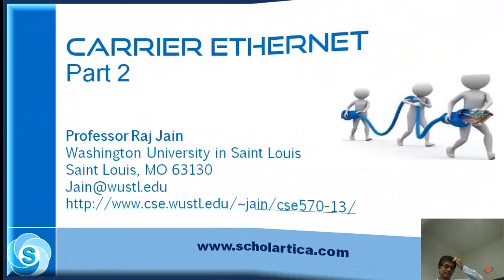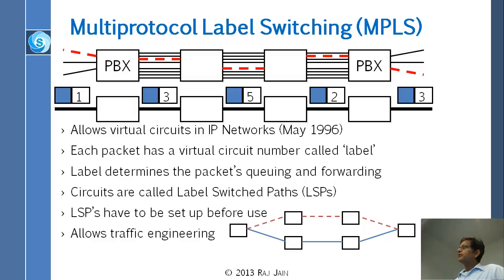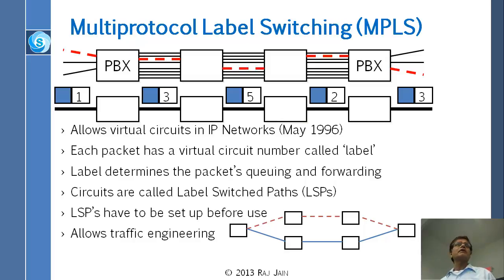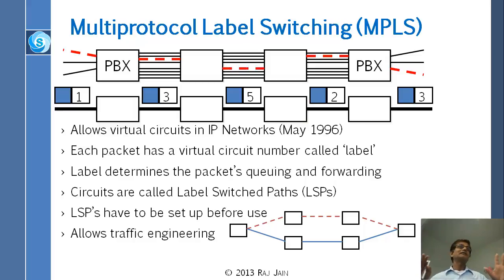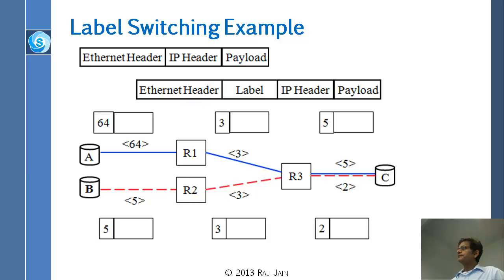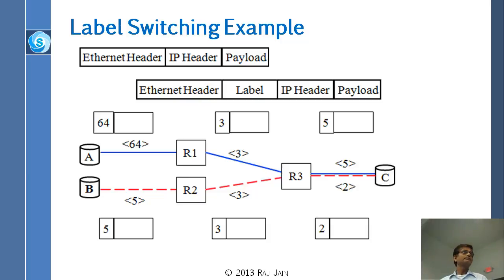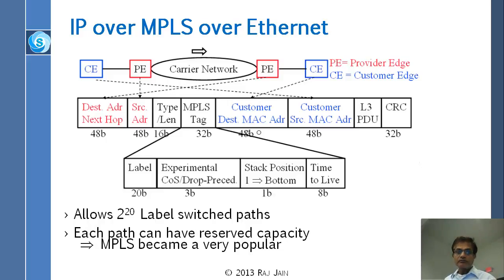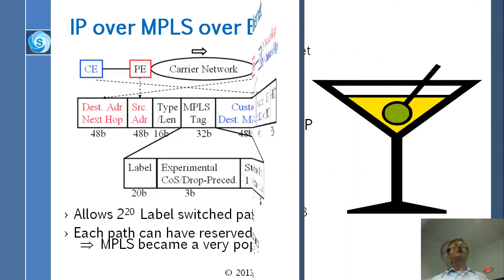Carrier Ethernet: Part 2 - MPLS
This lecture is delivered by Prof. Raj Jain. This is the second part and covers Multiprotocol Label Switching (MPLS), Label Switching Example, IP over MPLS over Ethernet, Martini Draft, Pseudo Wire: L2 Circuits over IP, Ethernet over PWE3 over MPLS, Virtual Private LAN Service (VPLS).